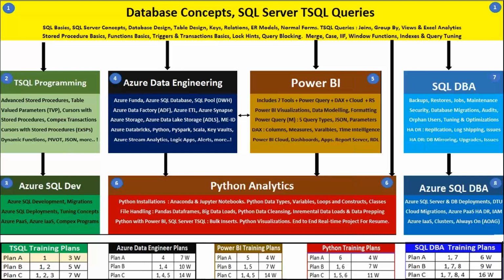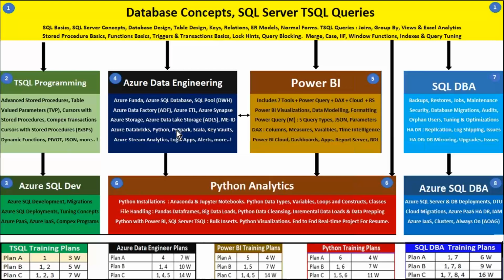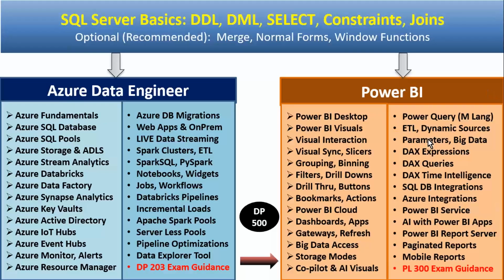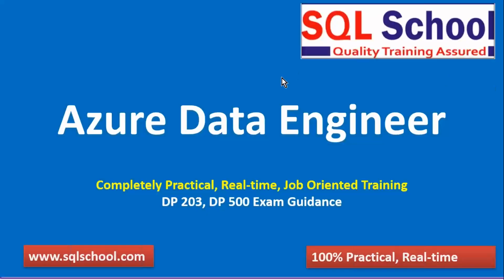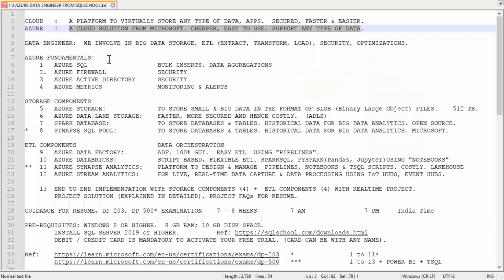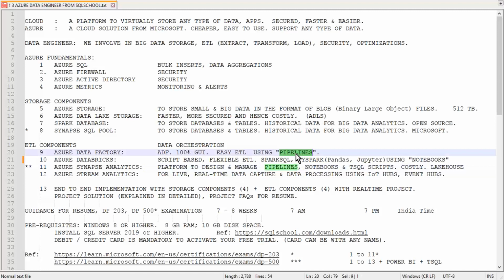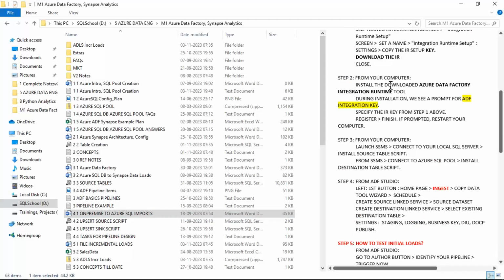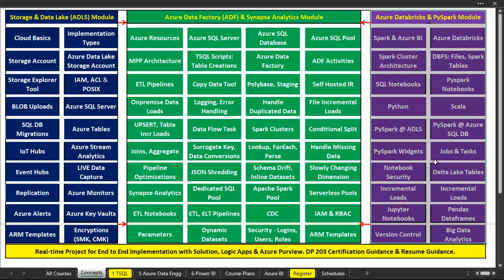Azure Data Engineer Training with Big Data Analytics from SQL School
In this video, we will dive into Azure Data Engineer Training with a focus on Big Data Analytics. If you're interested in mastering the skills needed to become an Azure Data Engineer and explore the world of Big Data Analytics, then you've come to the right place!

Throughout this training, we will cover various topics such as Azure Data Factory, Azure Synapse Analytics, Azure Data Lake Storage, Azure Databricks, Azure Purview, Azure Logic Apps, Azure Storage, and more. Our goal is to provide you with comprehensive and practical knowledge that will empower you to excel in your data engineering career.

By watching this video, you will benefit from our 100% practical and job-oriented approach to training. We believe in hands-on learning, so you can expect step-by-step examples that will help you grasp the concepts effectively. Additionally, we will share interview questions for each concept, ensuring you're well-prepared for any job interviews you may encounter.

To enhance your learning experience, we provide study material and practice handouts that you can refer to at any time. We want you to succeed, so we also offer a realtime project solution and FAQs to address any doubts you may have along the way.

Don't miss out on this incredible opportunity to advance your career in Azure Data Engineering and Big Data Analytics. Join us on this learning journey and become a skilled Azure Data Engineer.

About SQLSchool
Over 18+ years, we have been into variaous Technical Trainings and Induction Trainings, Project Consulting and Placement Services for many MNCs including MindTree Infosys Microsoft larsentoubro imimobile sutherland valuelabs and more !

Courses Offered:
1. SQL Server TSQL Training
2. SQL DBA Training
3. MSBI Training
4. Azure SQL Developer Training
5. Azure Data Engineer Training
6. Azure BI Training
7. Power BI Training
8. Python Analytics Training
9. ETL Admin Training
10. Tableau Training